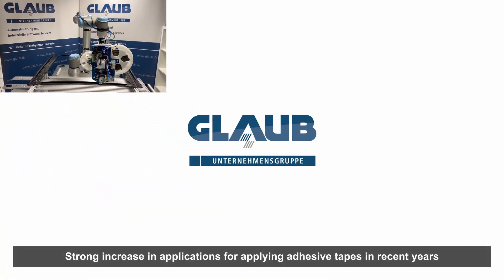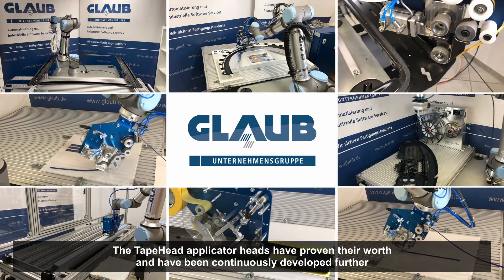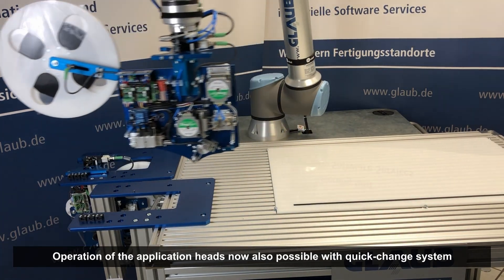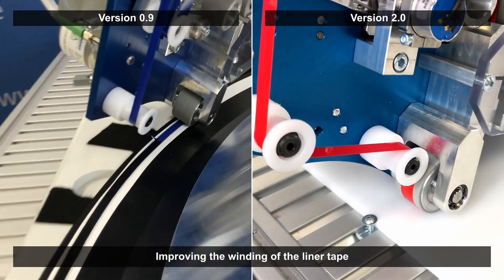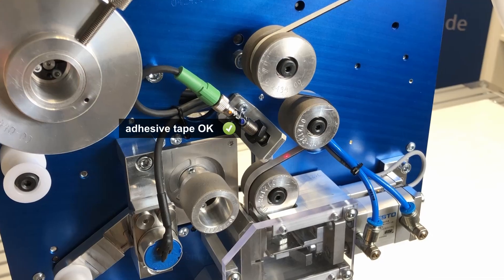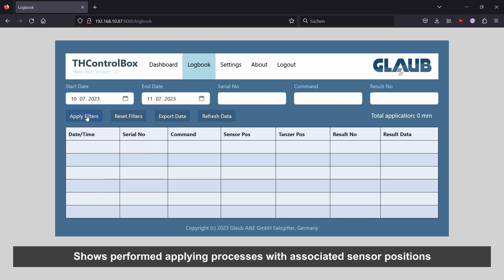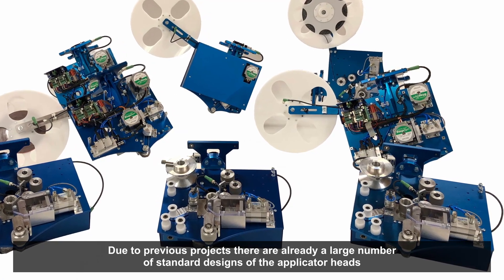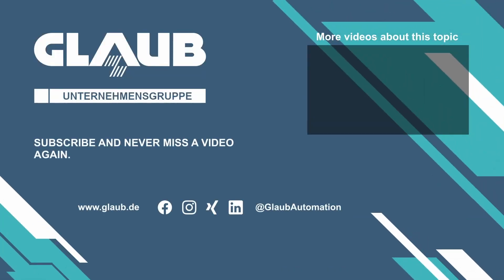Application with robots - Variants for the automated application of adhesive tape | GLAUB Automation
TapeHead series: Automated adhesive tape application for greater efficiency 🚀

Discover the future of adhesive tape processing! The TapeHead series from GLAUB Automation offers a wide range of application heads with which you can apply adhesive tapes, pads and foams automatically - precisely, repeatably and efficiently. Whether single-sided or double-sided adhesive tape, with or without liner rewinding - we have the right solution for your individual requirements.

Discover customized application solutions for companies in this video:

Quick-change systems:

    -Reduced set-up times
    -Increased flexibility
    -Optimized machine utilization

Software and hardware optimization:

    -Improved liner rewinding

Improved diagnostic capabilities:

    -Instant reporting of tape tears

Web interface integration:

    -Individual insights into the logbook

See how we have successfully implemented these solutions in projects to increase efficiency and productivity. Start now and be inspired!

Models from the TapeHead series:

TapeHead-1000, suitable for thick, double-sided adhesive tapes with liner

    For standard tape widths from 3-25 mm
    Automatic application head for foam tapes
    Effector for manual or robot-guided application processes
    Integrated cutting unit for cutting the tapes to length
    Exposed applicator roller for narrow webs etc.
    Suitable for adhesive tape rolls and cross-wound spools

TapeHead-2000, suitability: for thin, single-sided adhesive tapes (single-sided or double-sided with liner)

    Automatic application head for masking tapes and thin film tapes
    For standard tape widths up to 50 mm (tape widths up to 250 mm on request)

TapeHead-3000, suitability: for double-sided adhesive tapes with liner roll-up

    For standard tape widths of 3-60 mm (other tape widths on request)
    External material feed via large spool possible
    Integrated liner rewinder for ideal assembly processes

TapeHead-4000, suitability: for single-sided adhesive tapes with liner including integrated rewinder

    For standard tape widths from 3-300 mm (other tape widths on request)
    Automatic application head for adhesive tapes
        for sealing
        for noise reduction
        for permanent surface protection

Customized application heads are of course possible!
From batch size 1 to series production.

Suitable for a wide range of adhesive tapes, e.g. from Tesa SE, 3M, Nitto, Nichiban, AFTC, Lohmann, Pioneer Corporation,...